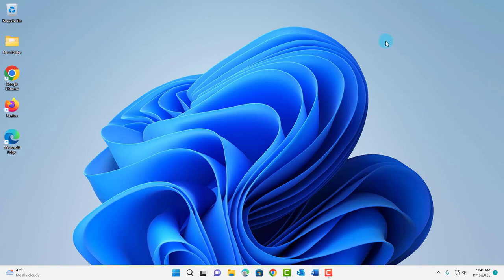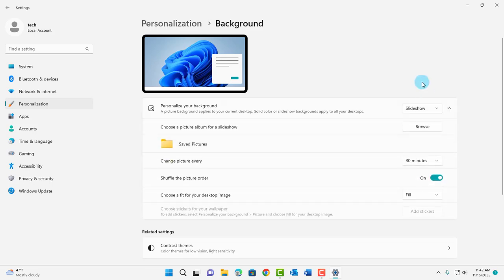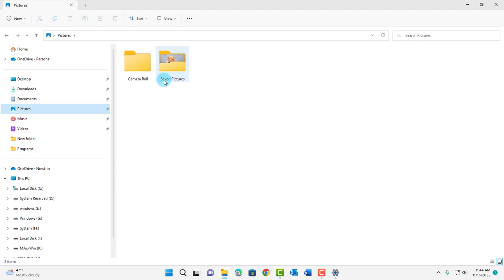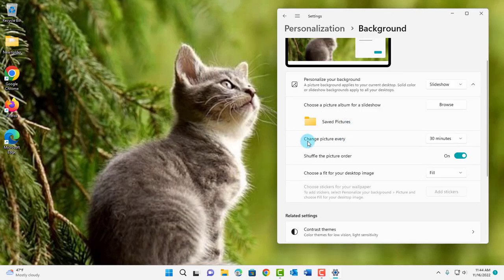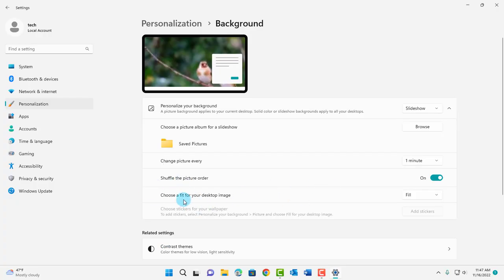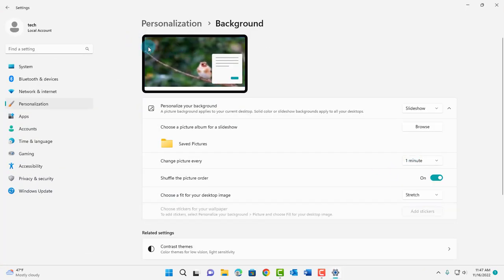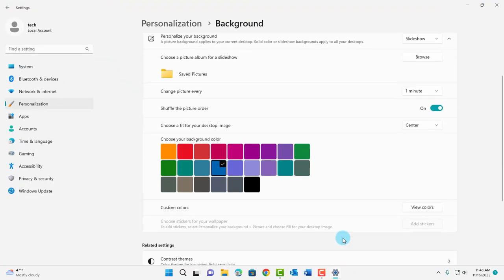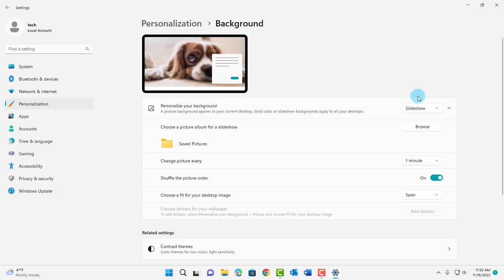How to configure a desktop slideshow on Windows 11- Wallpaper Pictures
In this video, I show you how to enable a desktop wallpaper slideshow in windows 11. You can have a slideshow of pictures that will show on your desktop. You can configure the time that the photos transition to another picture.